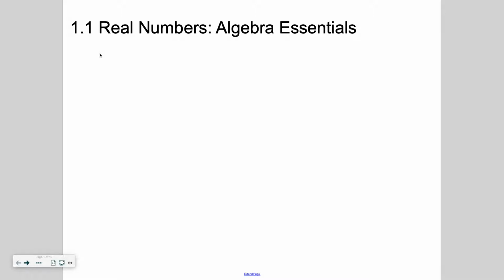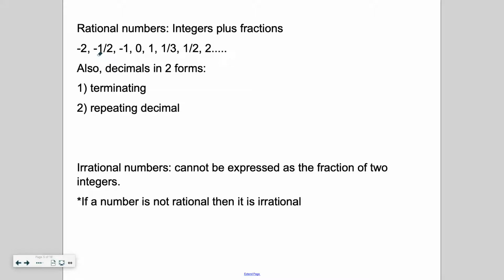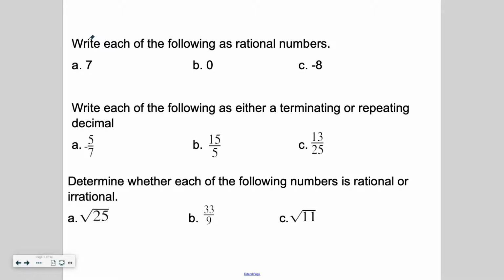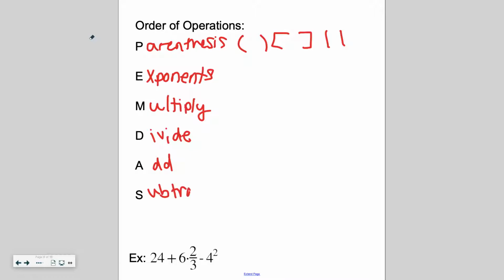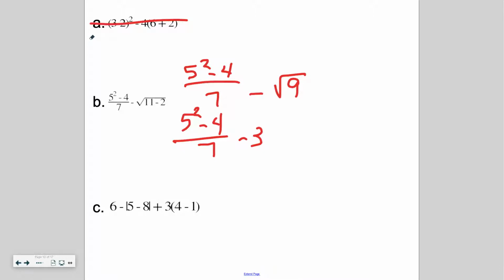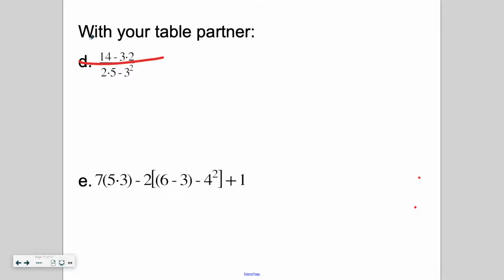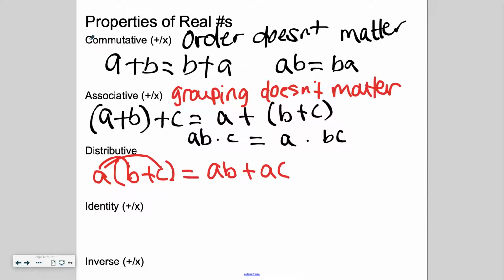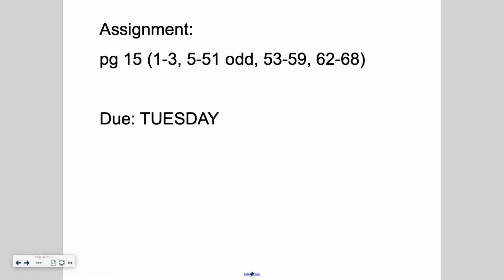1.1 College Alg